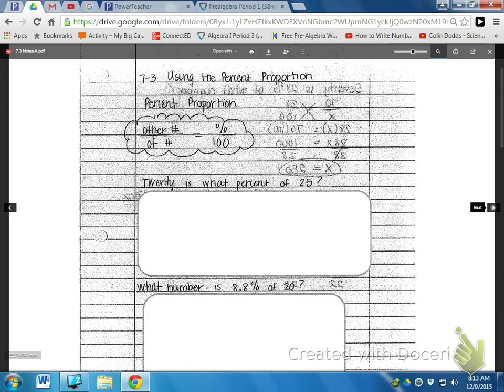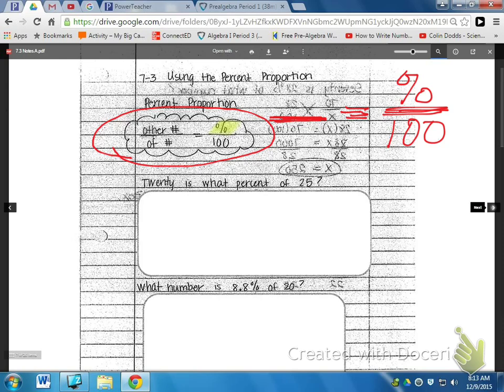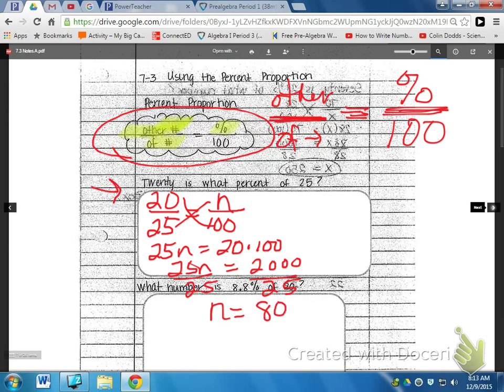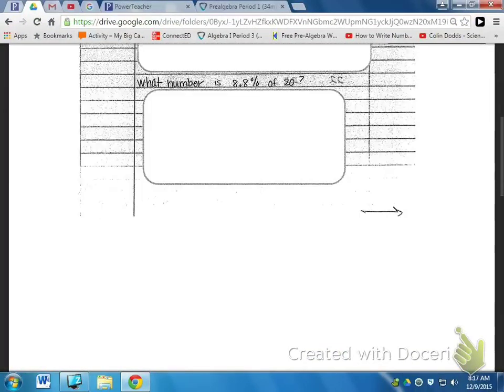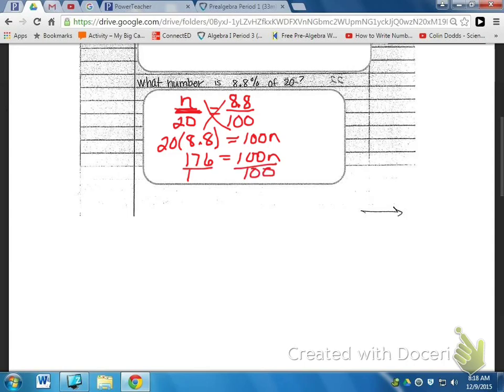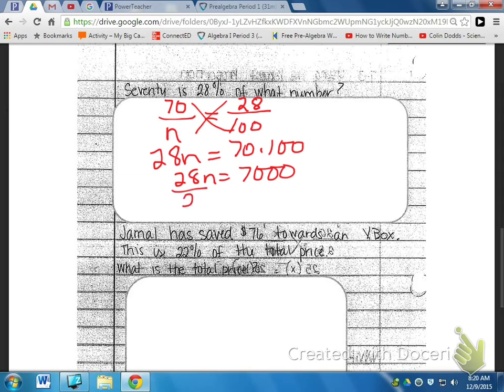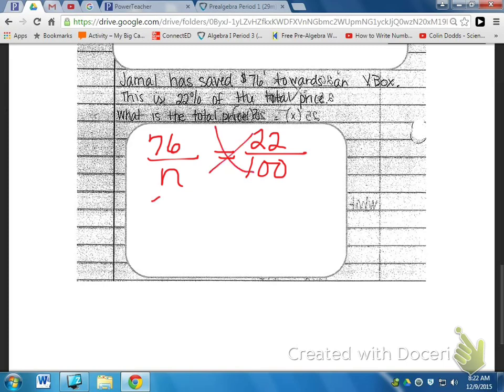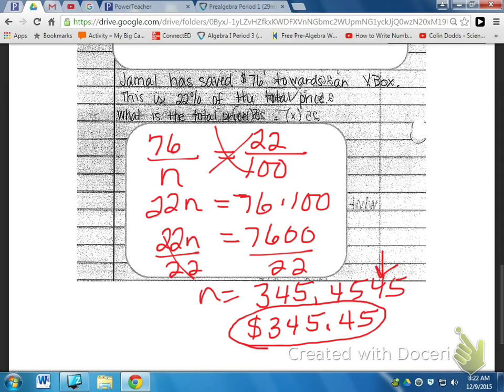7.3 Percent Proportion